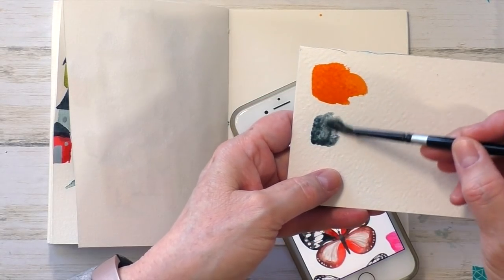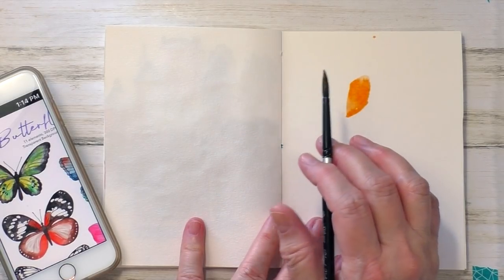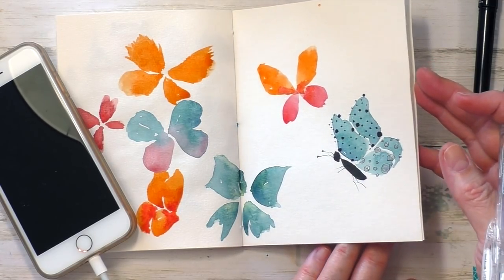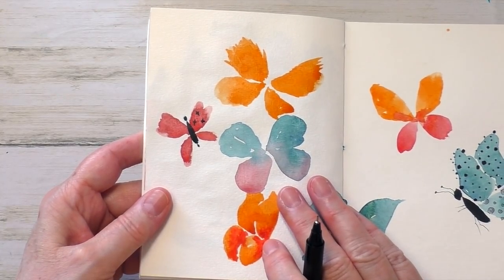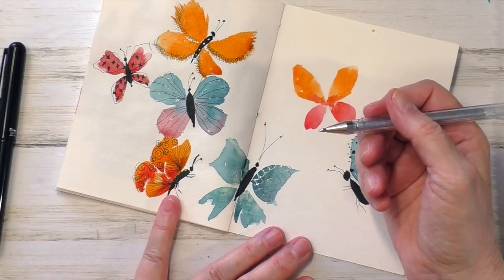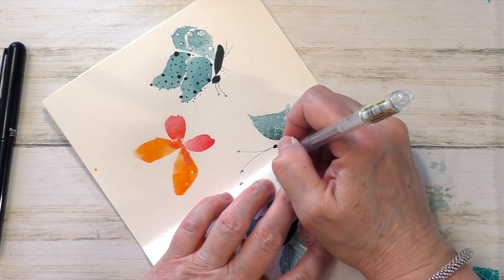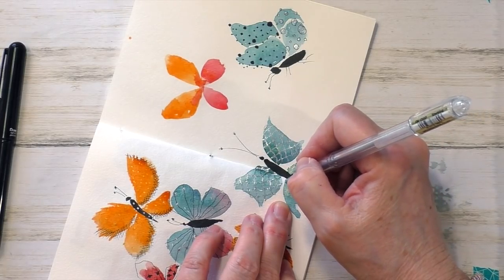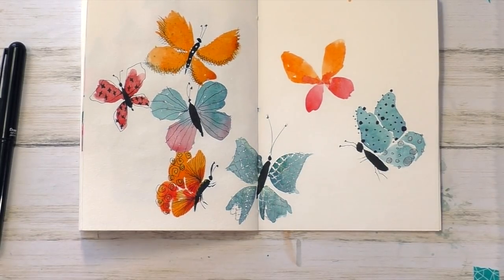stuck at home #2: doodled butterflies for beginners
this was recorded during a live stream (links below).

• cold press, cotton watercolor paper (Bee Paper Co.)
• watercolor paints: indian yellow (M.Graham), brilliant orange (Shinhan), azo yellow (M. Graham), prussian blue (Sennelier), quinacridone coral (Daniel Smith)
• No. 6 round watercolor paint brush (Silver Black Velvet) -- i buy all my brushes from thebrushguys.com -- this is an affiliate -- get 5% off your entire order from The Brush Guys by entering code: ceecee
• Ohto graphic liner pen, black, size 005
• Yasutomo permawriter pen, black, size 05
• Uni-ball white Signo gel pen No. UM-153
• Uni-ball Signo Sparkling gel pen silver No. UM120-SP
• Uni-ball Signo Sparkling gel pen gold NO. UM120-SP

Créations CeeCee
54 Cité-des-Jeunes
Suite 102B-347
Vaudreuil-Dorion, QC
J7V 9L5
Canada

1350W photography studio soft box lighting kit (Mountdog)

• "bright morning" by Bonn Fields
• "weightless water" by Dew of Light
• "sitting by the shore" by Kikoru
• "Found" by Martin Gauffin
• "Sweet Little One" by Clarence Reed
• "Sitting on a Cloud" by Mica Emory
• "Like a Butterfly" by Mndala Dreams
• "The Flap of a Butterfly's Wing" by Christian Anderson